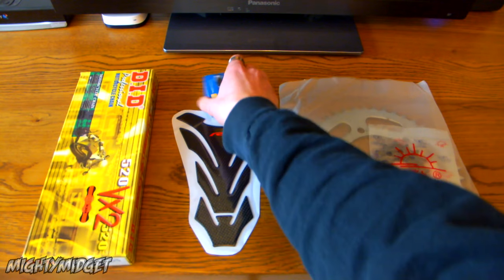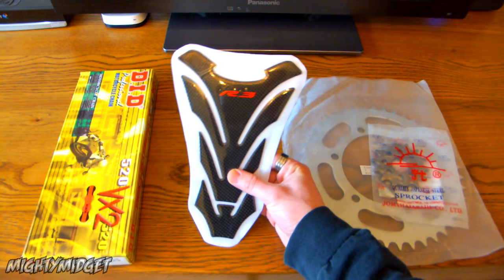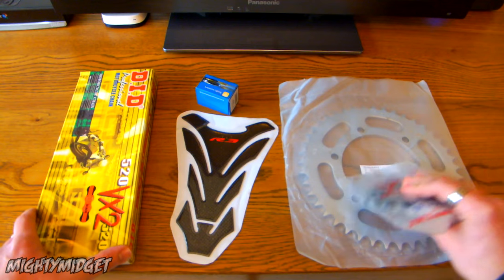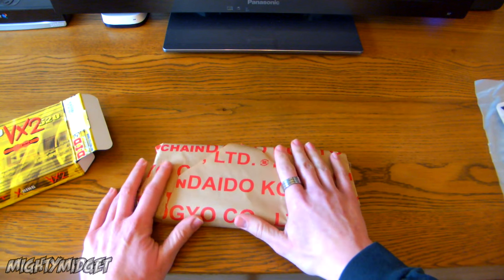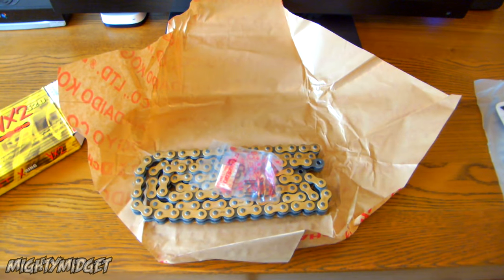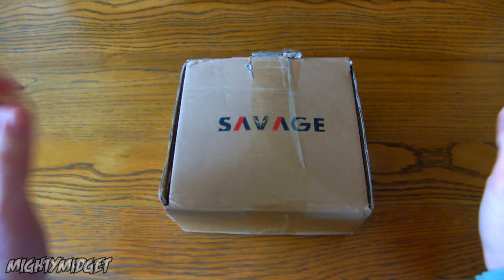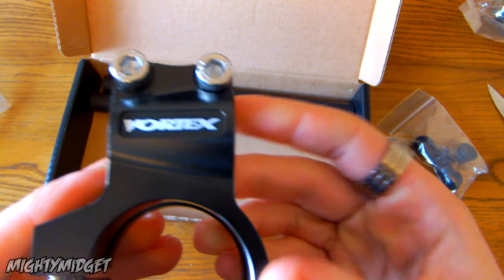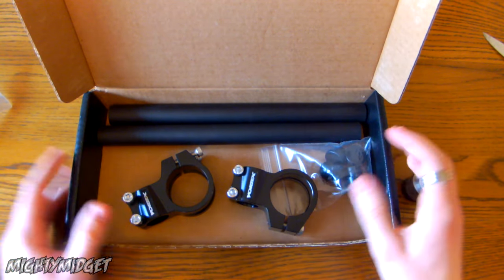VORTEX CLIP ONS | STEERING STABILISER + More! The Yamaha R3 Build Series - Episode 3